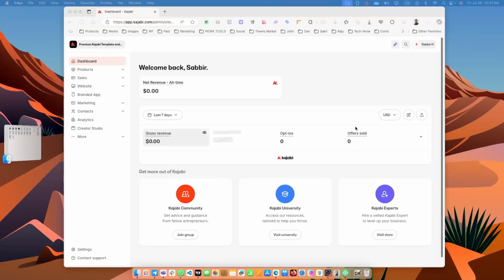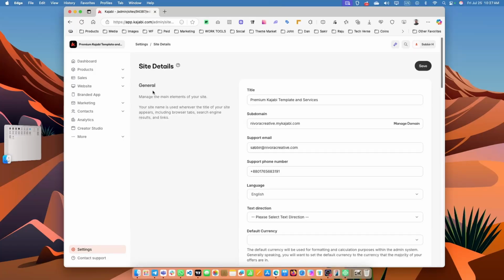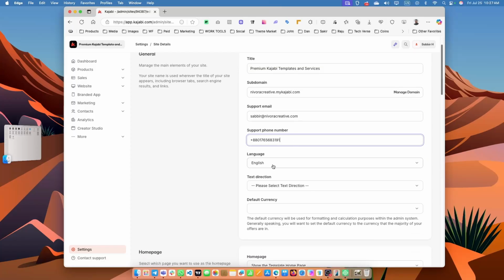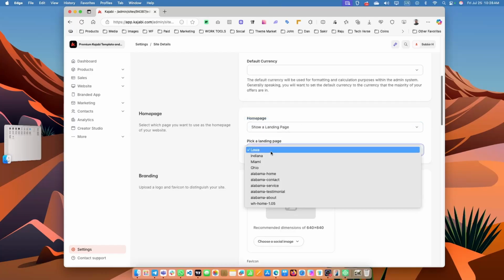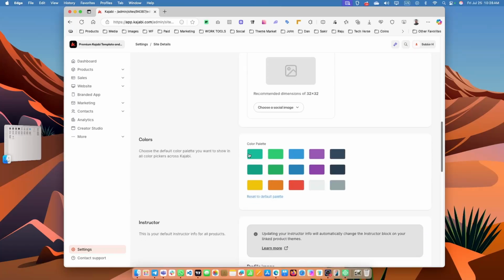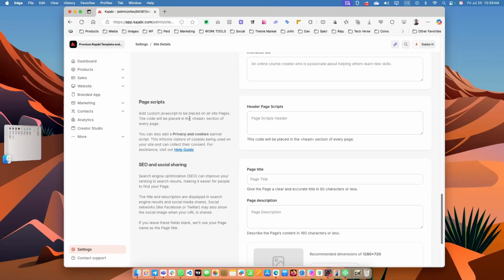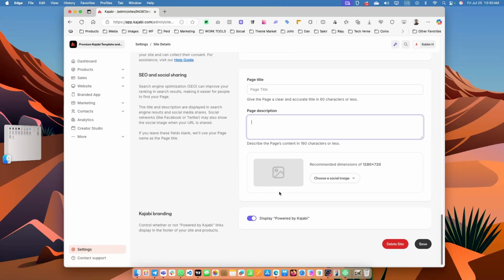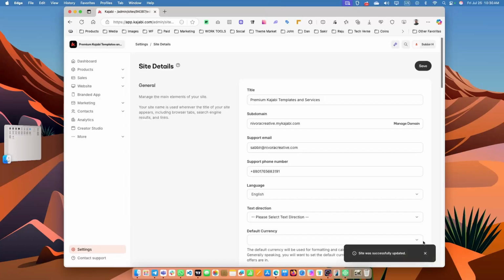How to configure kajabi site details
🛠️ How to Configure Site Details in Kajabi | Step-by-Step Tutorial

In this video, I’ll walk you through how to configure your site details using the Kajabi admin panel. Whether you're launching your website or customizing your branding, this tutorial will help you get everything set up the right way.

🔍 Timestamps:
00:00 – Intro
00:06 – Logging into Kajabi admin panel
00:22 – Accessing Site Details
00:29 – Setting your site title
00:39 – Choosing your domain (Kajabi subdomain or custom domain)
00:58 – Adding support email, phone number & language
01:05 – Setting text direction (LTR/RTL)
01:13 – Choosing your homepage (template or landing page)
01:43 – Uploading your logo & favicon
01:59 – Creating your color palette
02:17 – Adding your personal profile info (photo, name, bio)
02:29 – Inserting tracking scripts (e.g., Google Analytics)
02:50 – SEO & social sharing settings (title, description, image)
03:17 – Disabling branding
03:23 – Saving your changes

✨ By the end of this video, you’ll have your Kajabi site settings fully configured for a professional and personalized look.